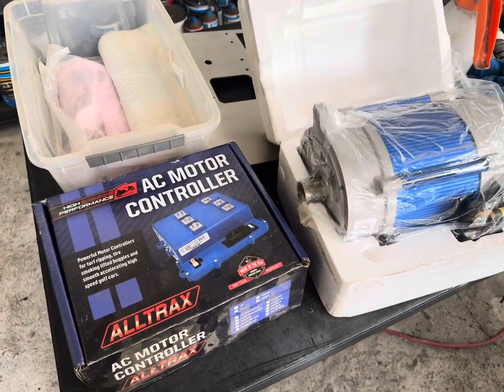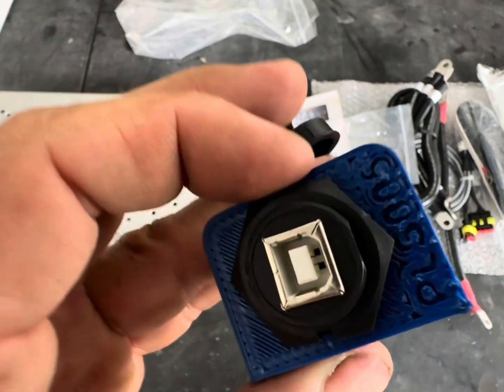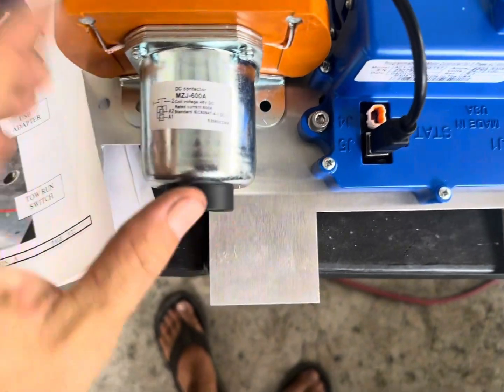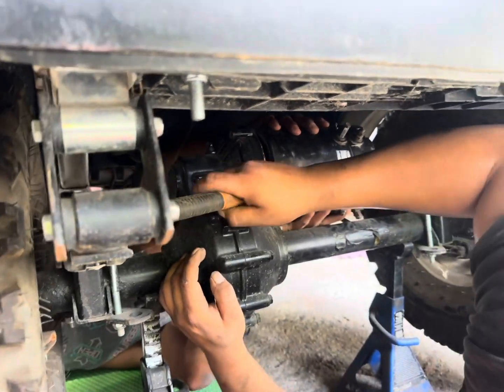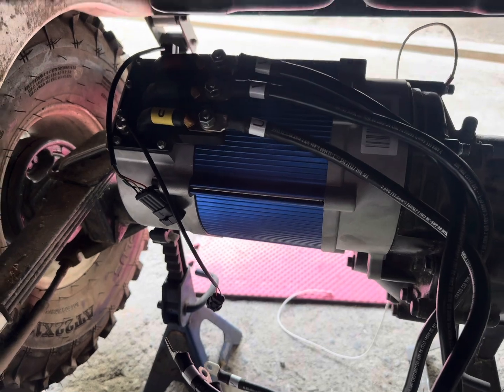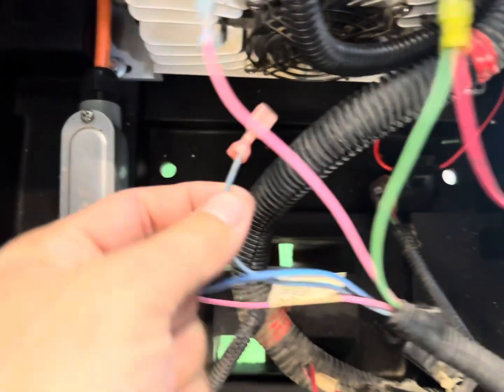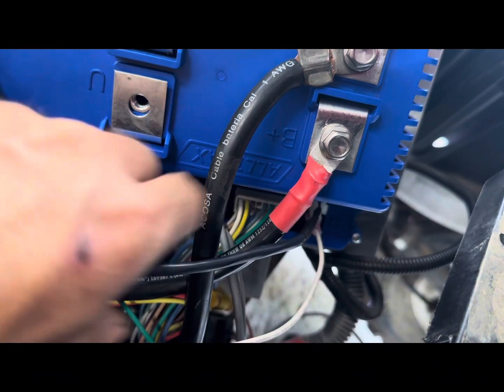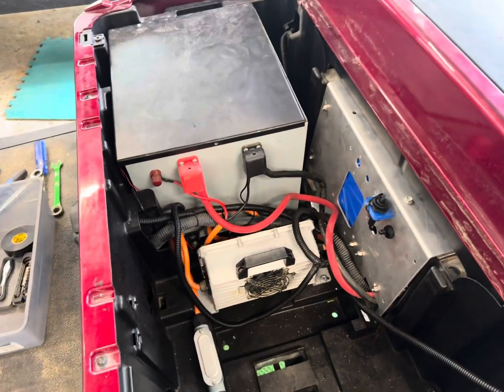DIY How to install the Alltrax AC Kit on Club Car Precedent and get 50+ MPH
Installation video of Alltrax AC conversion kit on a 2016 Club Car Precedent. We got 51 MPH out of this motor when paired with a lithium battery we built!